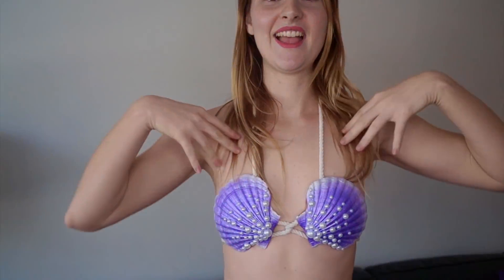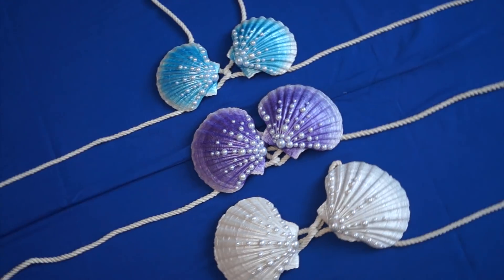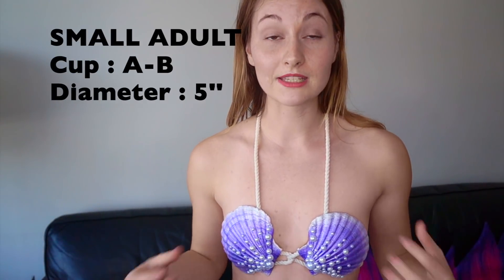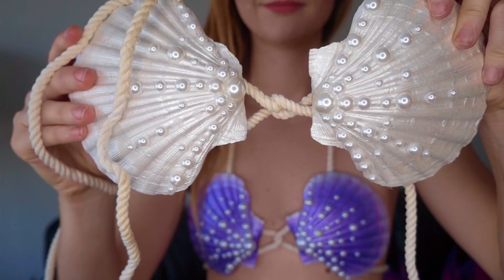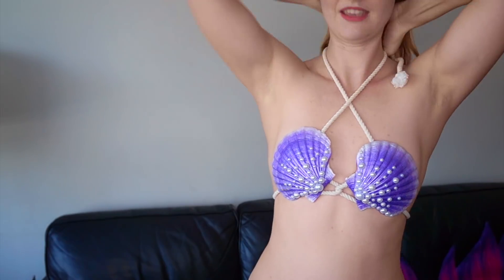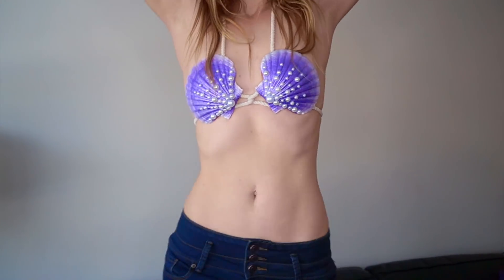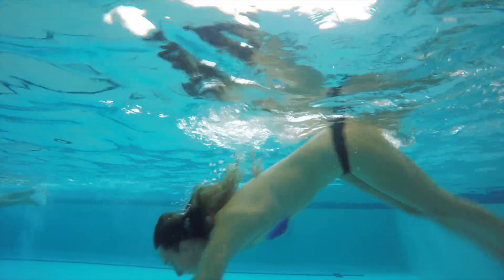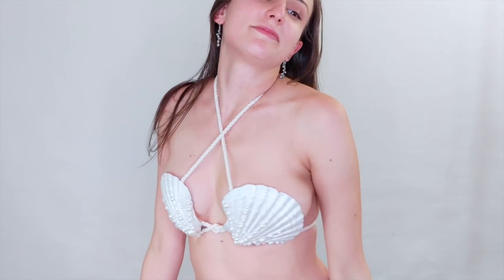Real Seashells Mermaid Bra Review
Here is my review of Aquamermaid's real seashells mermaid bra!
An elegant and natural mermaid top made from pearls, nautical rope and real seashells! Fully waterproof and designed for mermaid swimming.

What is Mermaid Swimming?
AquaMermaid school is a fun way to keep fit! It is a new sport where you will transform into graceful mermaids. You will learn how to swim with a mermaid tail while getting a great core workout. Before you can glide through the water, you will learn monofin and synchronized swimming techniques. The class concludes with a time to take photos. Be ready for unique and fun activity with your friends! It is a great idea for birthday and bachelorette parties.